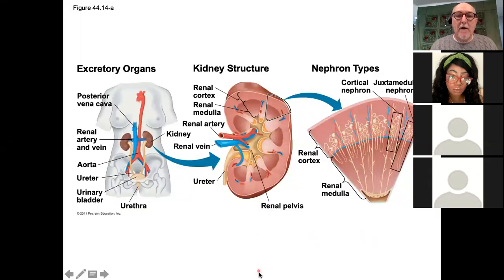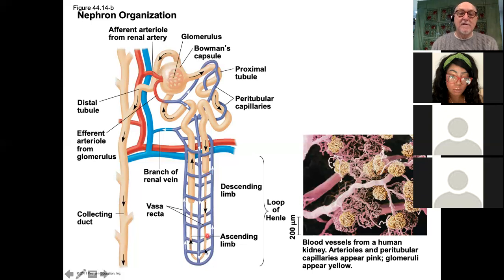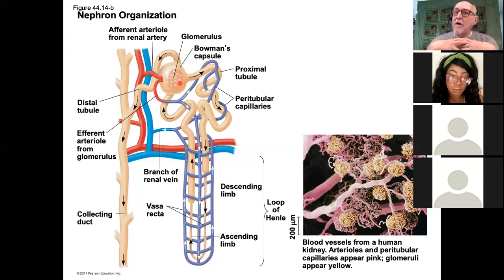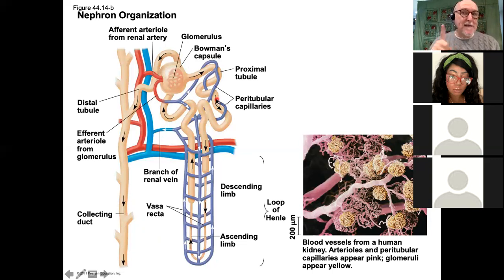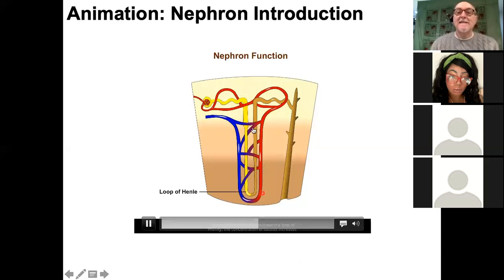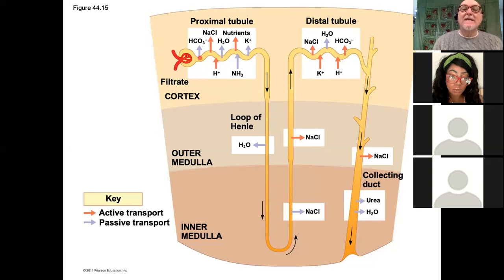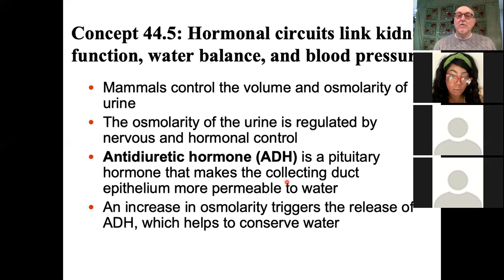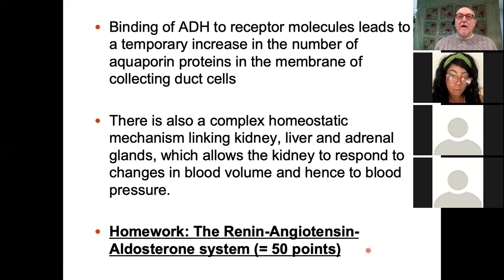GenBio Class 23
Osmoregulation concl